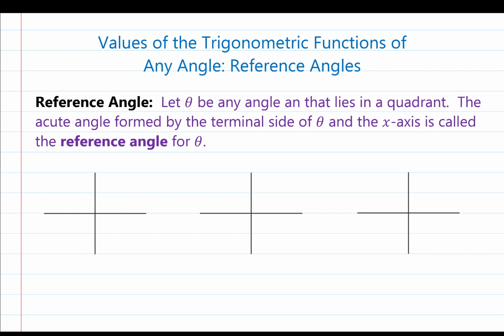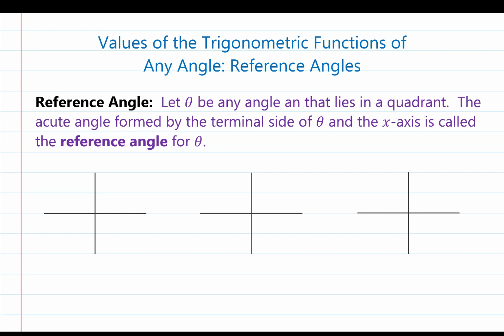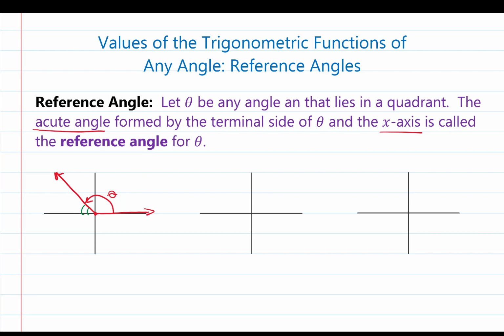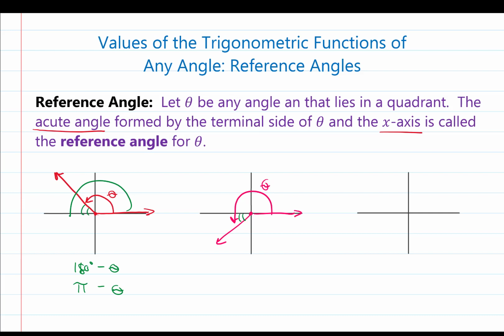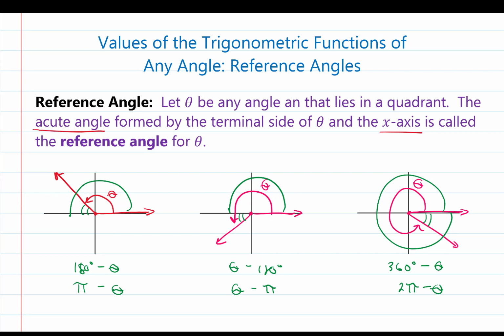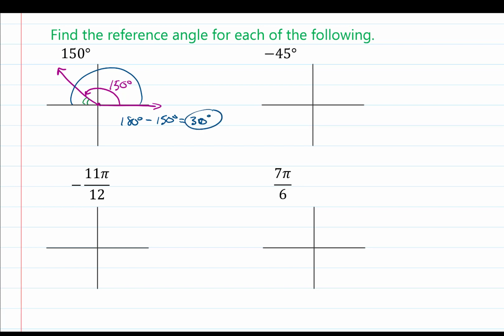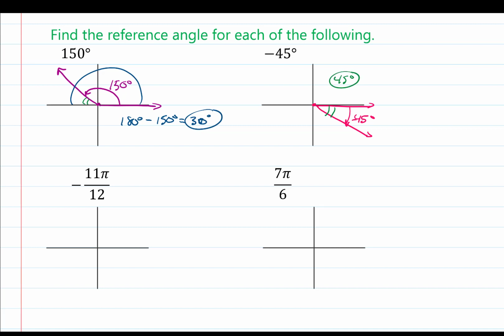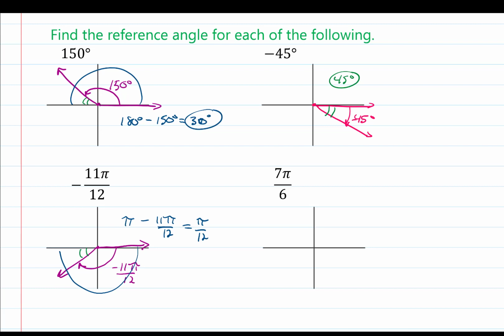The Reference Angle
Define a reference angle and find the reference angle of angles in each quadrant.